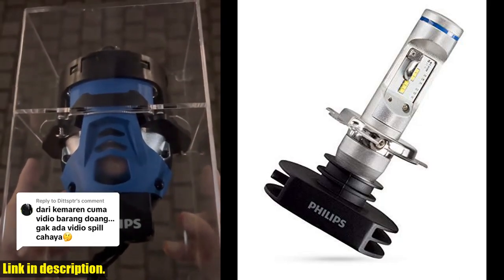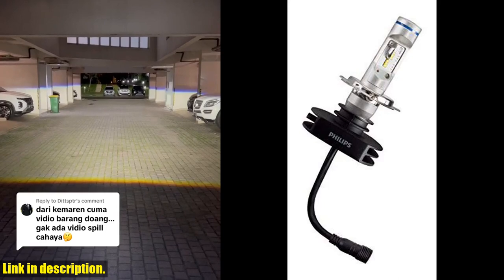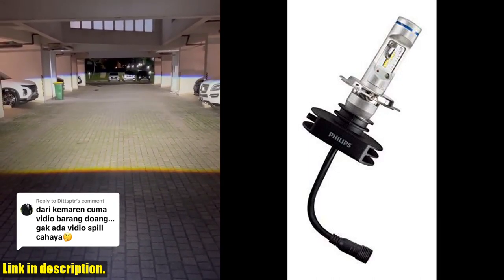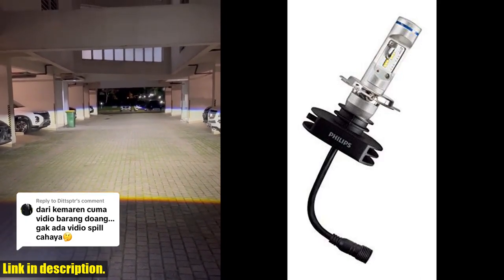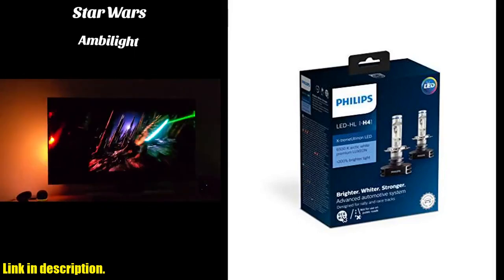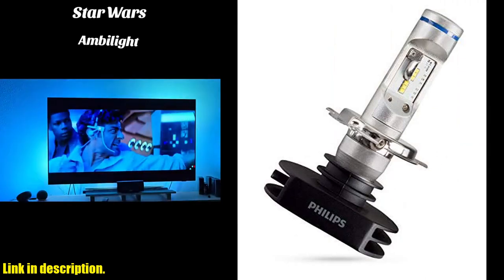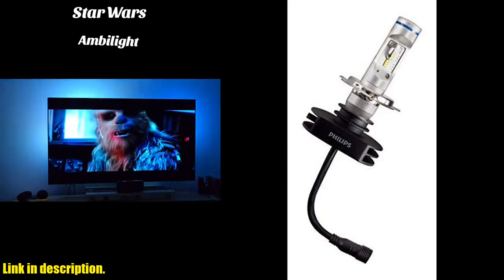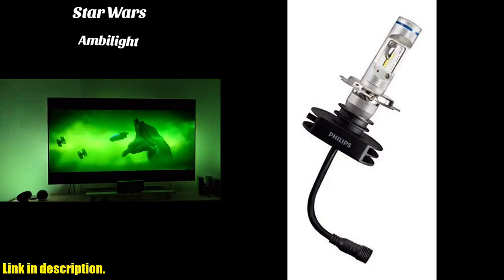Buy Biled | Philips X-tremeUltinon LED H4 bi-LED Bulbs Set of 2x Bulbs 6500K +200% 12901HPX2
Buy and Review Philips X-tremeUltinon LED H4 bi-LED Bulbs Set of 2x Bulbs 6500K +200% 12901HPX2 on AMAZON Shop
- Philips X-tremeUltinon LED H4 bi-LED Bulbs Set of 2x Bulbs 6500K +200% 12901HPX2

Looking to upgrade your car's lighting system? Look no further than the Philips X-tremeUltinon LED H4 bi-LED Bulbs Set! With a color temperature of 6500K and a 200% increase in brightness, these bulbs provide superior visibility on the road. Say goodbye to dim, yellowish headlights and hello to a bright, white light that will help you see and be seen. The sleek and modern design will enhance the overall look of your vehicle, and the easy installation makes it a great DIY project for any car enthusiast. Don't miss out on this game-changing upgrade - purchase the Philips X-tremeUltinon LED H4 bi-LED Bulbs Set now on Amazon!